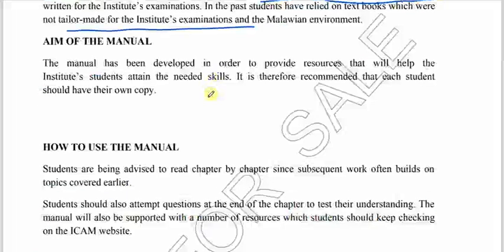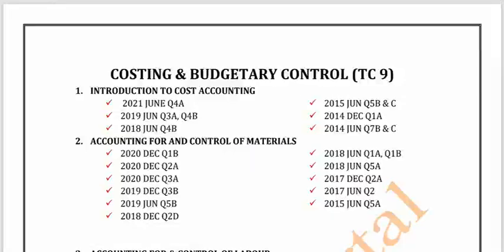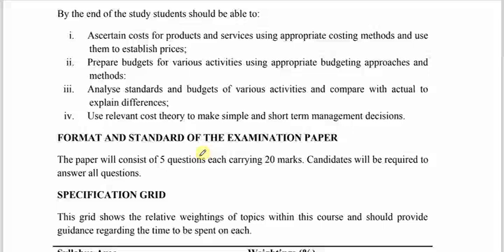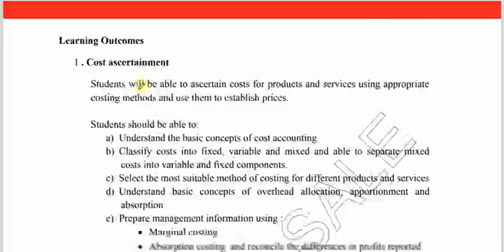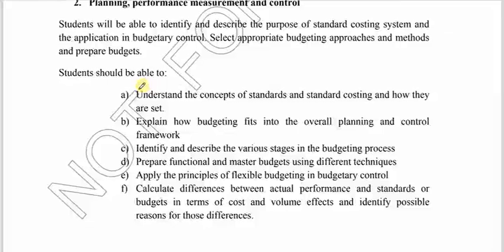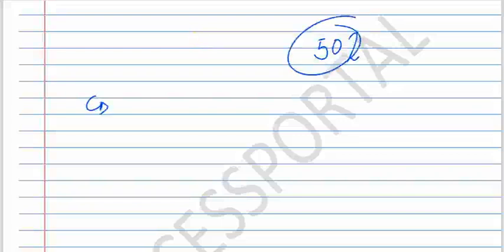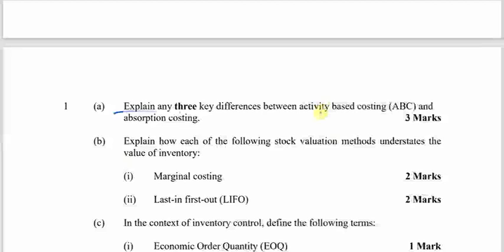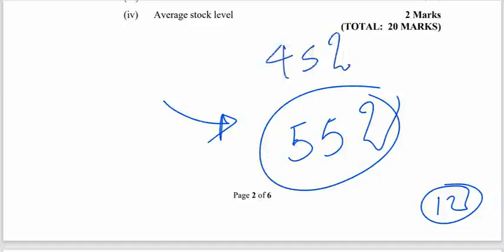Introduction To Costing and budgetary control TC 9 module